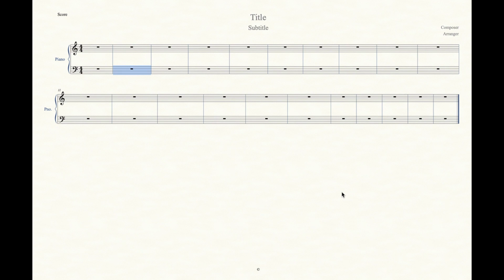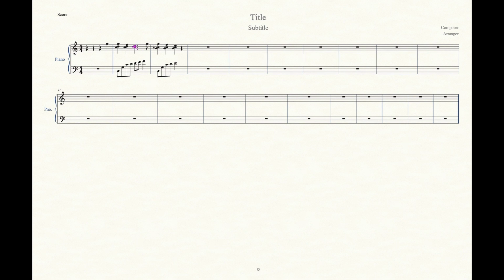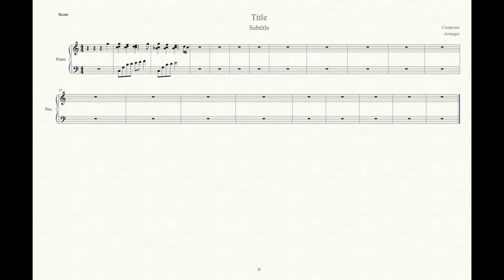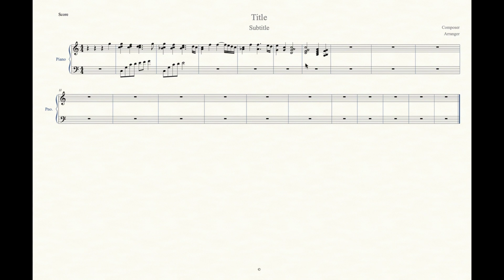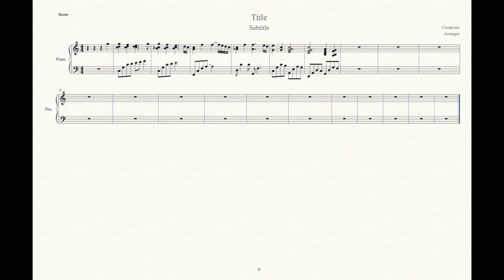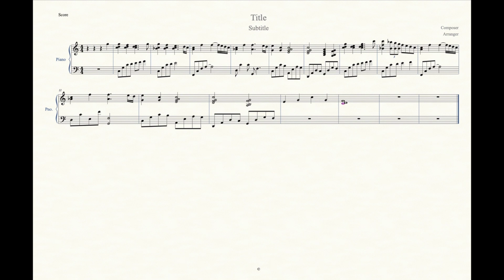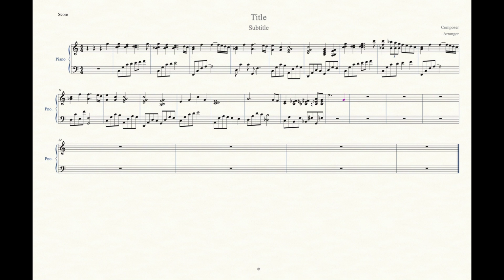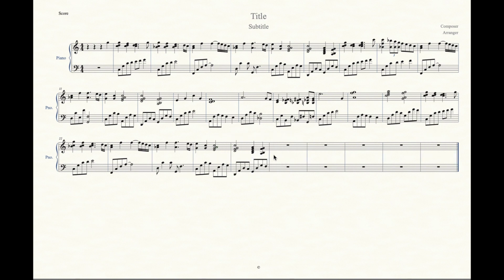how to create a piece of music from a simple musical idea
a step by step tutorial creating a melody and a piece of music